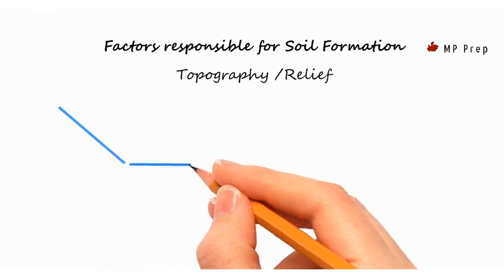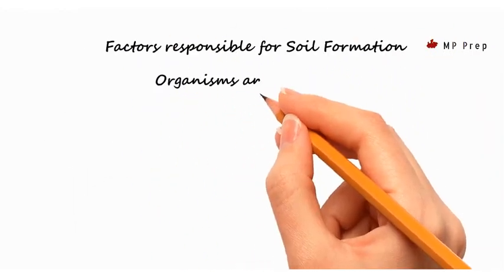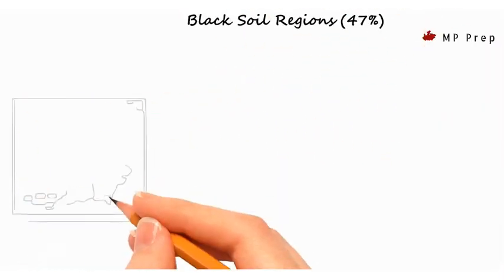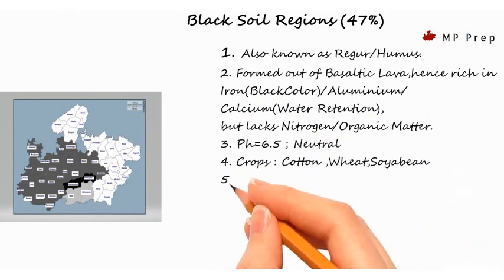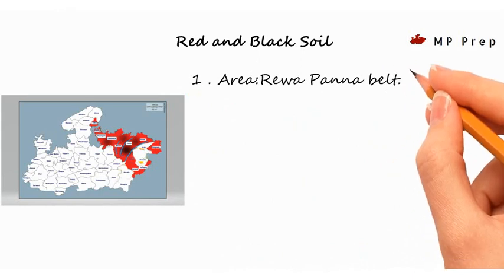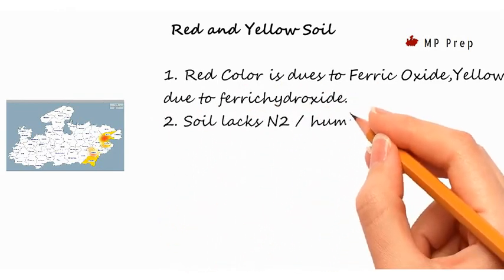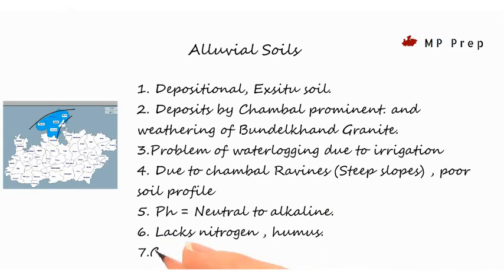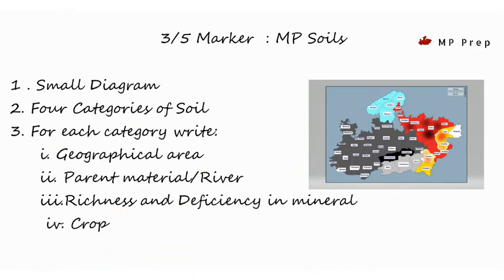MPPSC Mains : MP Soils: 3 and 5 Marker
For MPPSC Mains aspirants. Madhya Pradesh Soils.